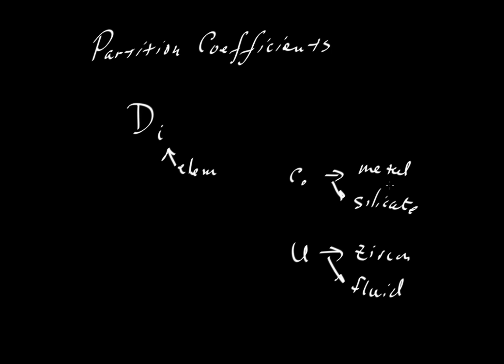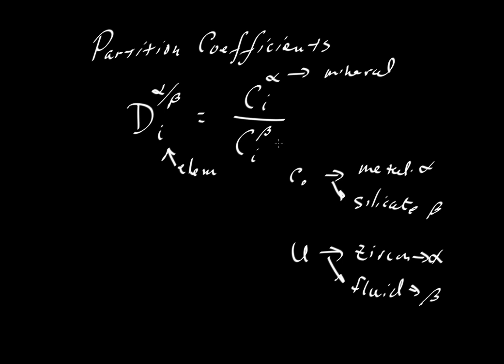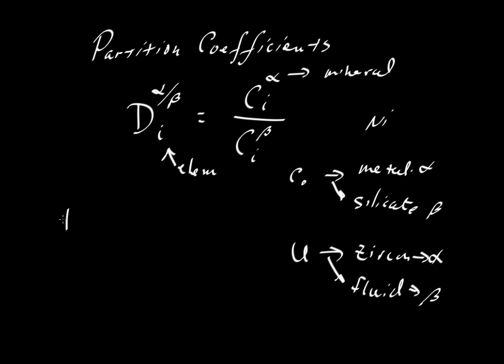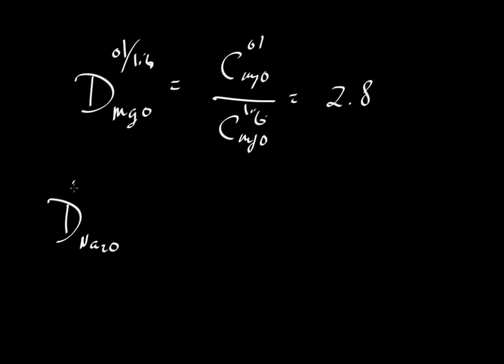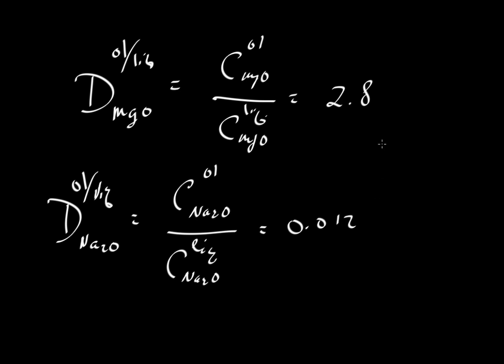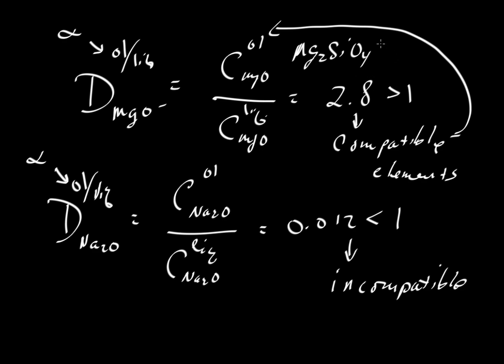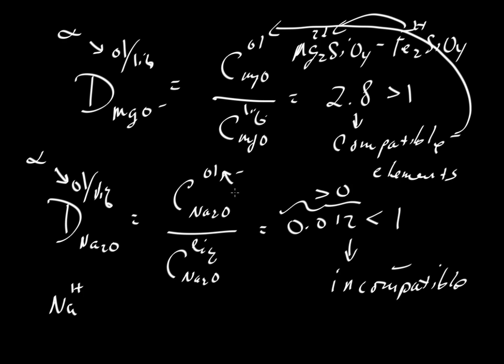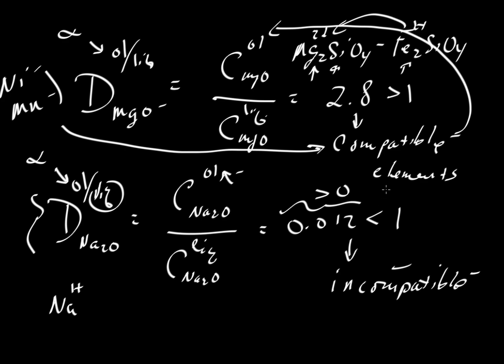Element partitioning 3: Incompatible and compatible elements (olivine example)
Introduces the terminology of "incompatible" and "compatible" elements when using partition (distribution) coefficients, using olivine and silicate liquids as an example (by Keith Putirka)